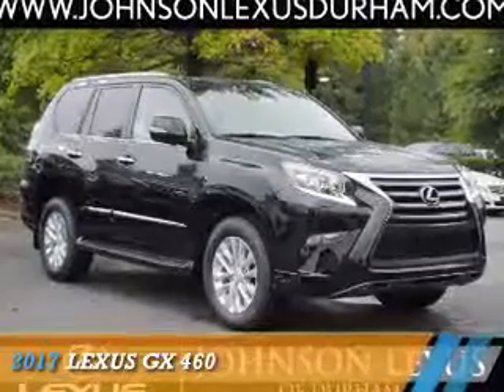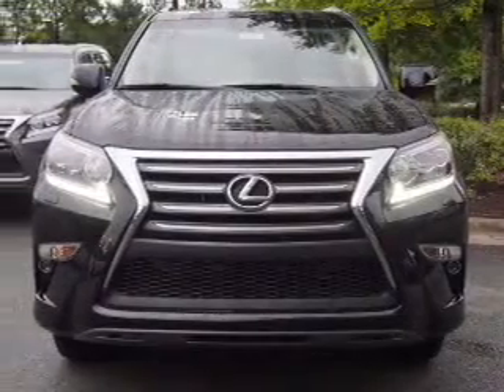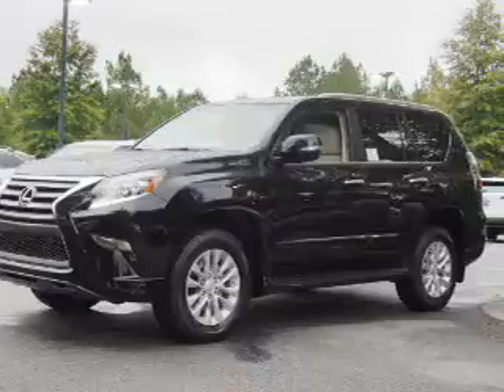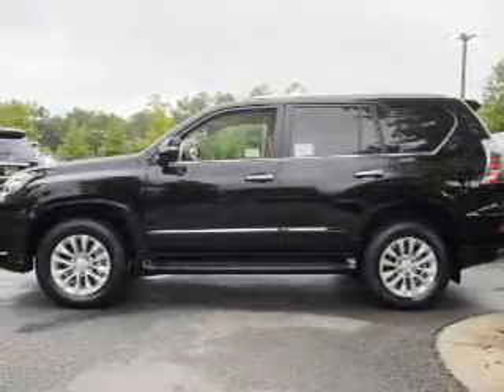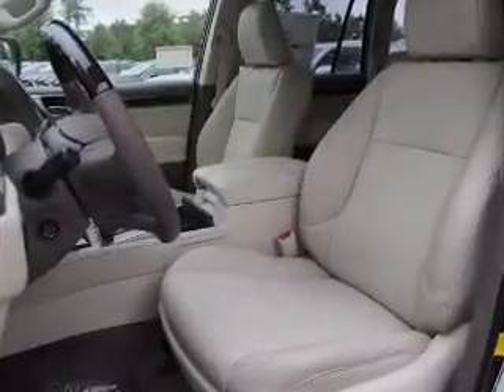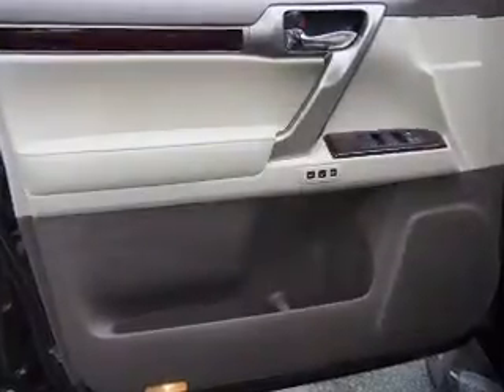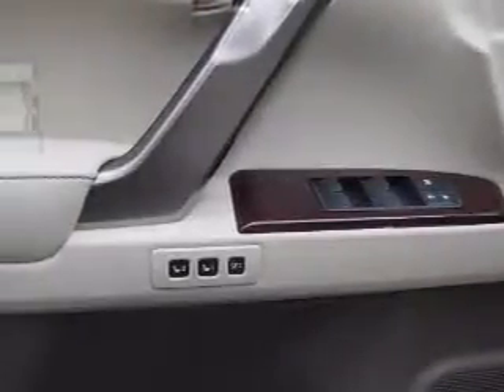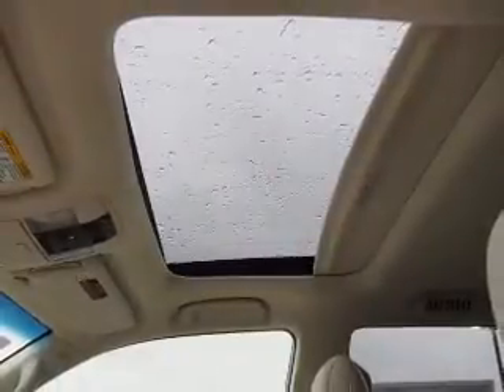2017 Lexus GX 460 D50904 - Durham NC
Phone:
Year: 2017
Make: Lexus
Model: GX 460
Trim:
Engine: 4.6 liter 8 Cylindercylinder AWD
Transmission: 6-Speed Automatic
Color:
Mileage: 4
Address:
VIN:JTJBM7FX7H5149446